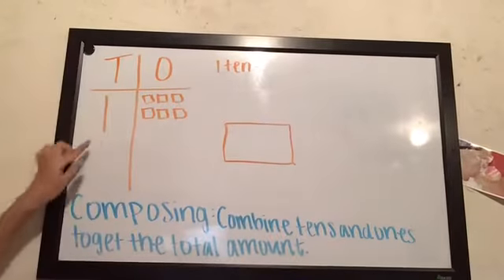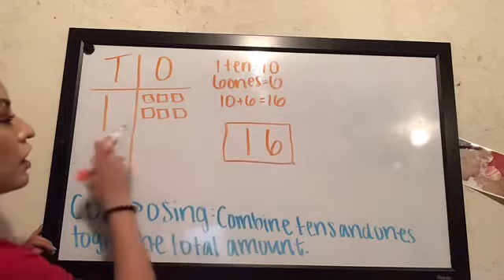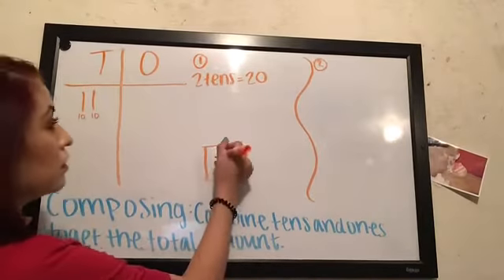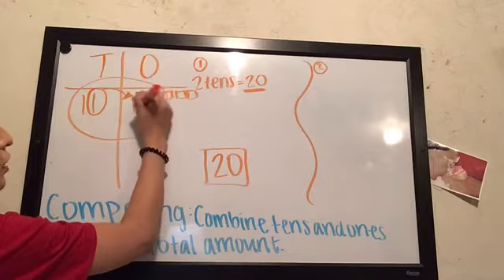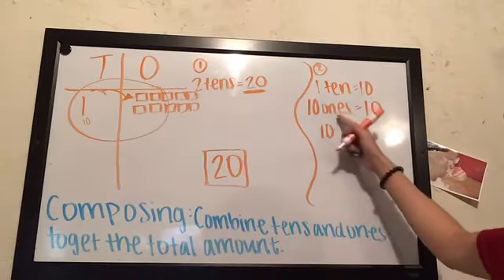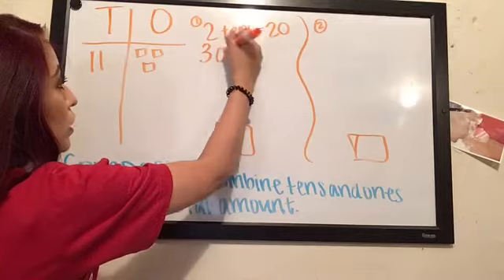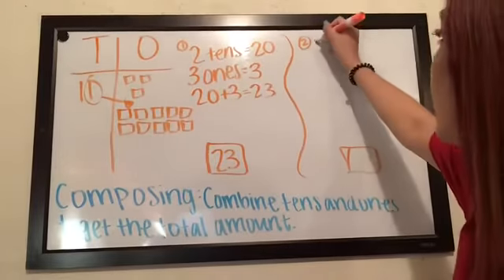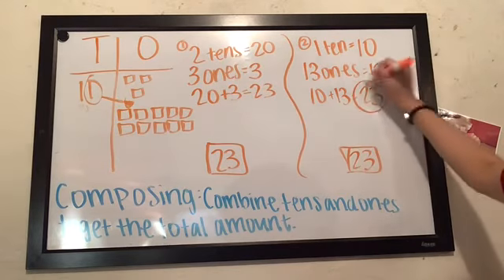August 30, 2020